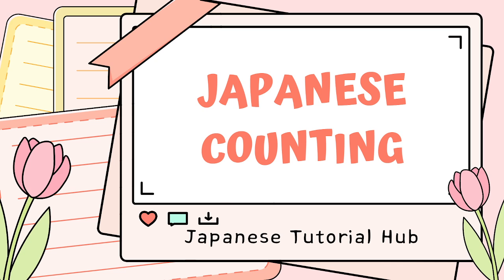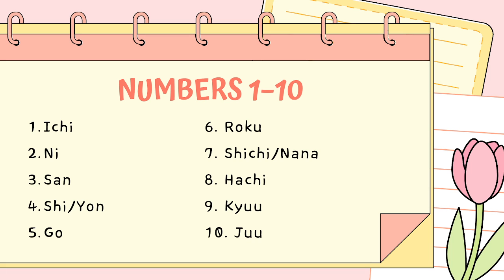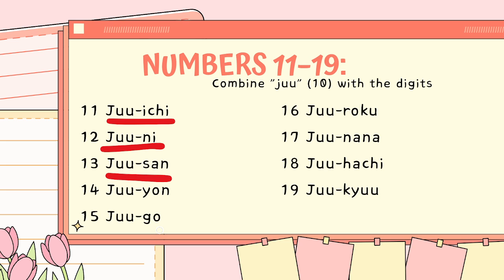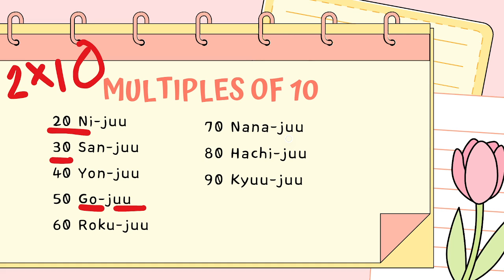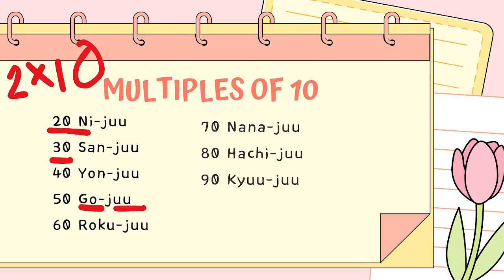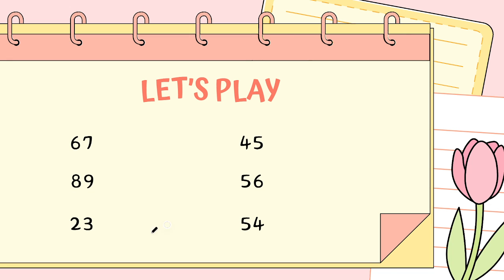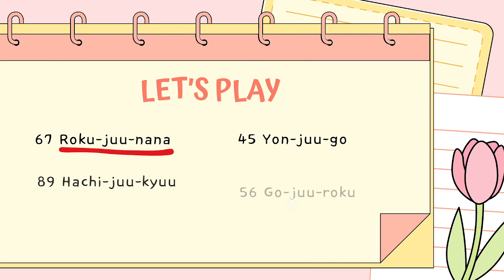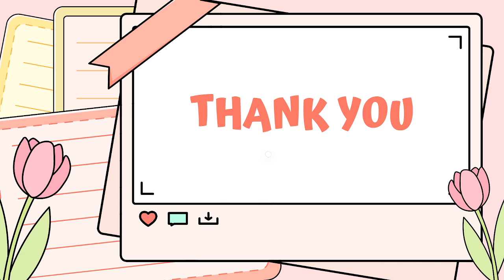Japanese Counting 1 to 100 | Numbers In Japanese For Beginners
Master Japanese Counting from 1 to 100 – A Beginner’s Guide! In this video, we'll walk you through the basics of Japanese counting, vocabulary, and grammar. Whether you're new to Japanese or looking to strengthen your skills, this video is designed to make learning easy and fun. We'll cover essential Kanji, the Japanese alphabet, and practical tips to help you learn faster. By the end, you'll be counting in Japanese like a pro and have a solid foundation for basic conversations. Let’s start your Japanese language journey today!

If you liked it, We really appreciate it. Thanks!